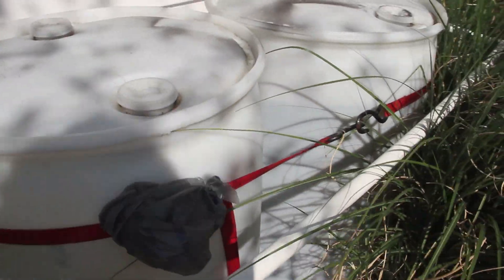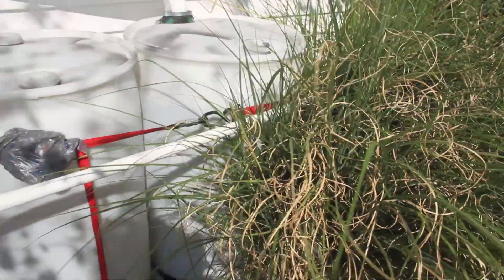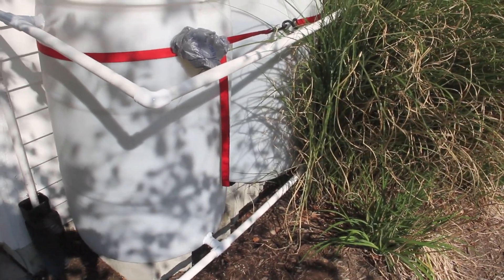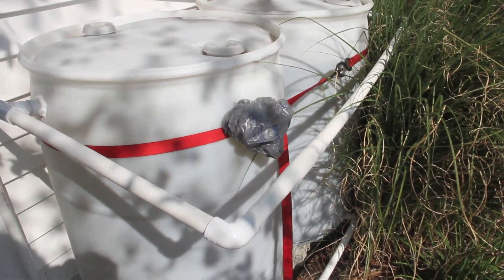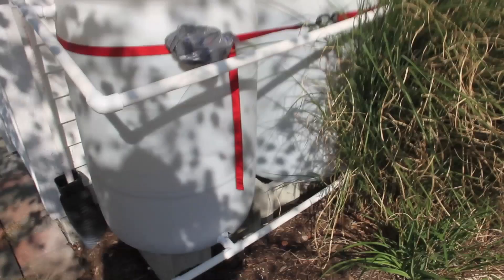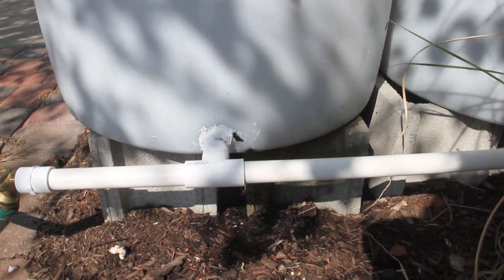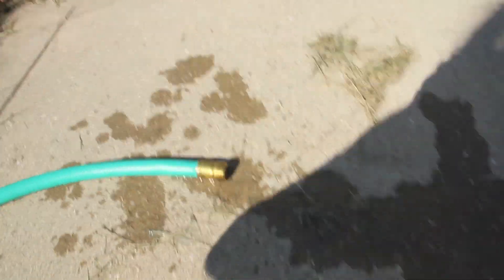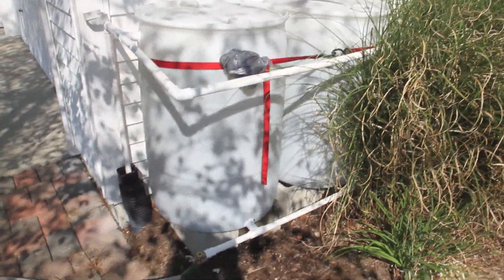DIY 110 Gallon Rain Barrel System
A homemade rain barrel system using two 55 gallon drums, PVC pies, and rain gutters to collect rain water to use for our garden - video of how the system works and how I want to improve on it